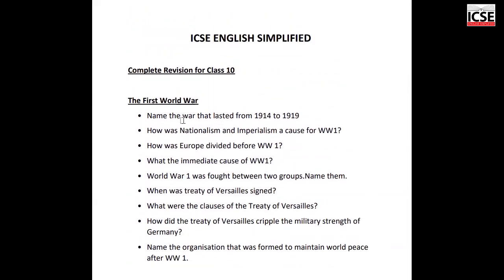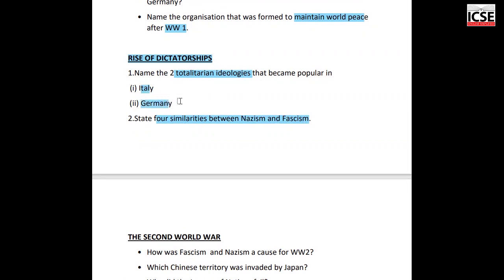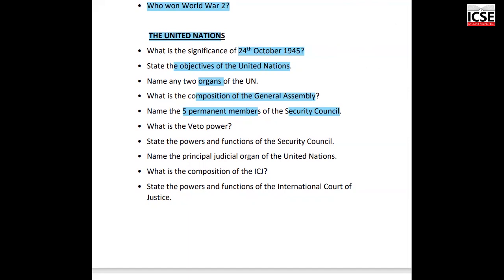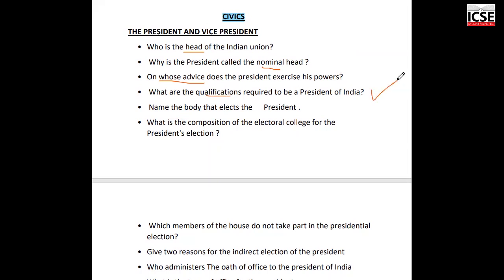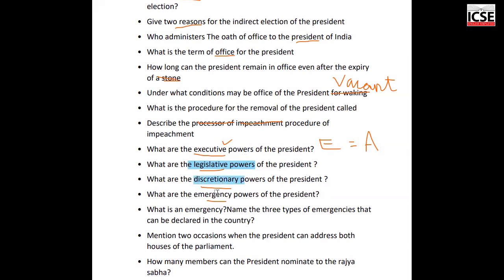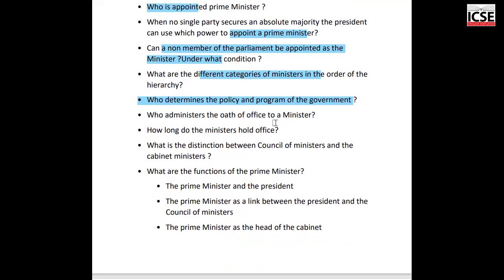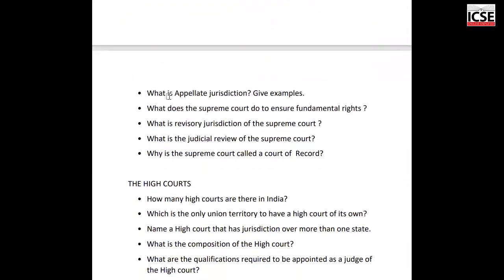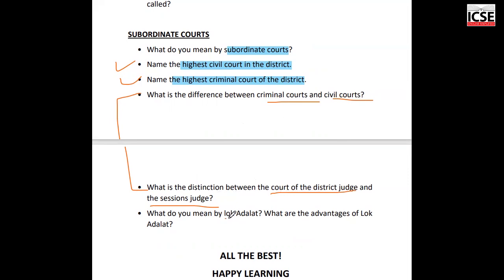History and Civics Complete Revision Based on the Reduced Syllabus for 2022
Class 10
Semester 2
History and Civics
Complete Revision Based on the Reduced Syllabus for 2022
This video has 100+ very important questions that are expected in the ICSE
Semester 2
History and Civics Exam 2022

This complete and thorough revision is  based on the Reduced Syllabus for 2022.

See the video carefully as along with the questions the answers are discussed too.

I have used the Morning Star Publication to prepare this video.